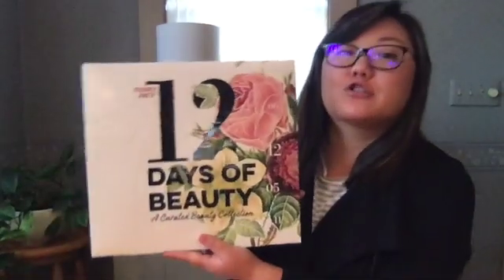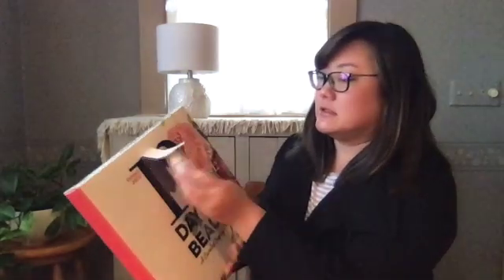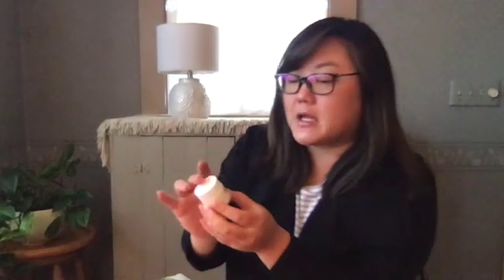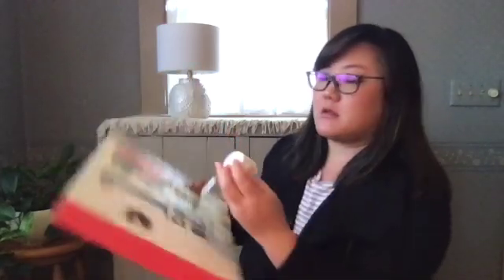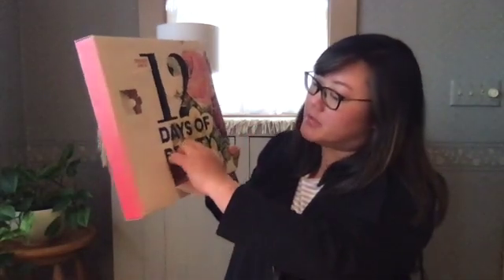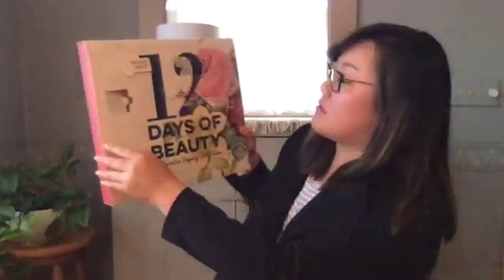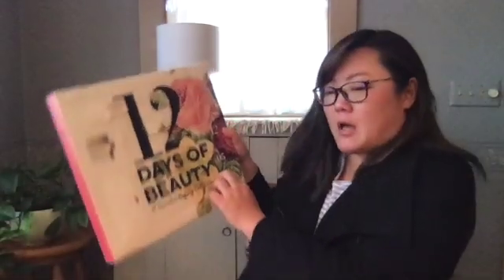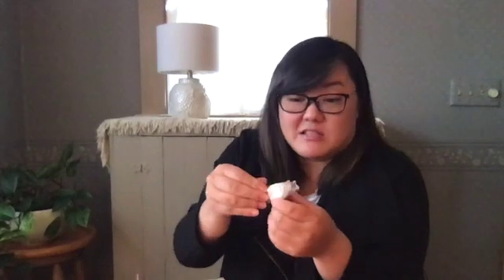Traders Joe's 12 Days of Beauty Advent Calendar 2020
We will be opening Trader Joe's 12 Days of Beauty: A Curated Beauty Collection Advent Calendar. Unfortunately, you can only buy this advent calendar in stores.

Thanks for joining me on this adventure!